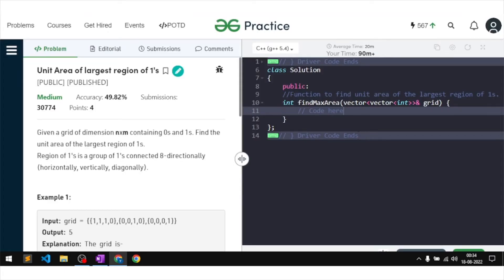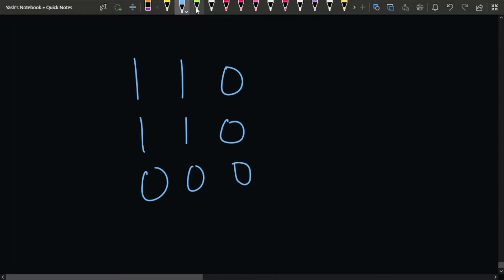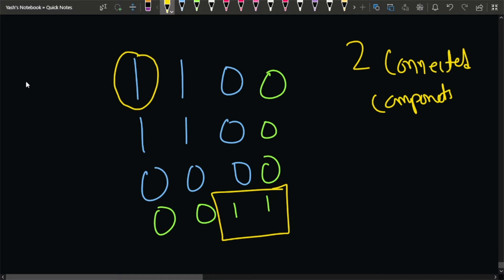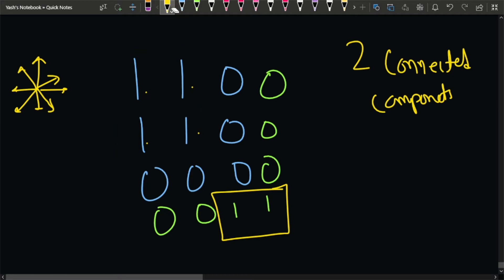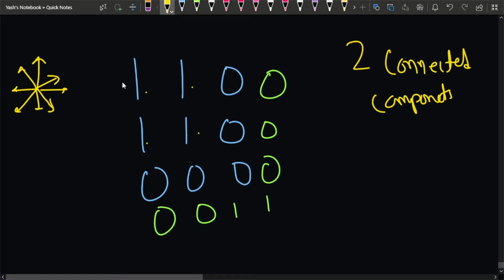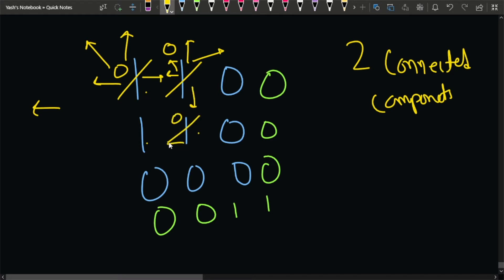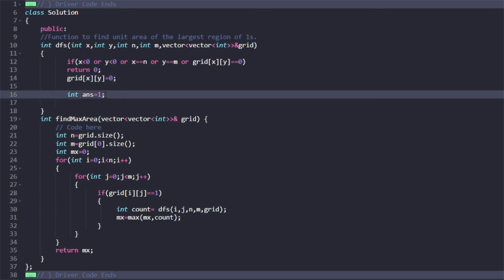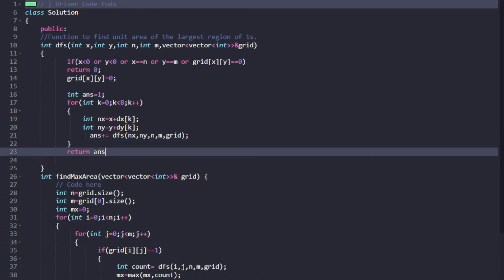Unit Area of largest region of 1's | Problem of the Day: 19/08/22 | Yash Dwivedi